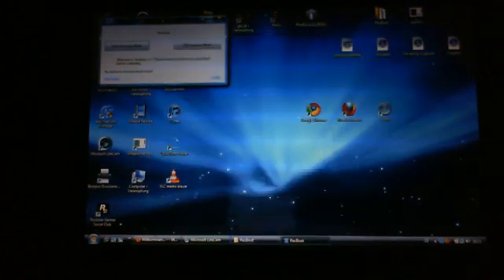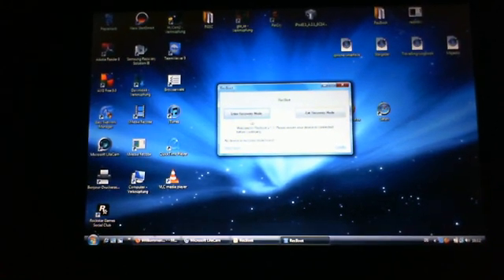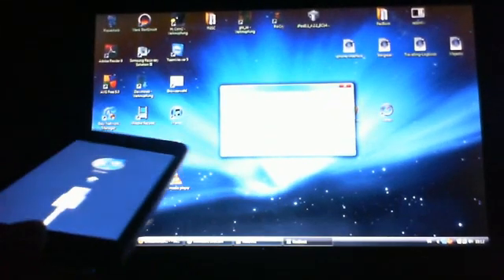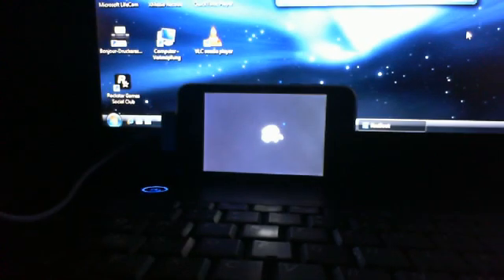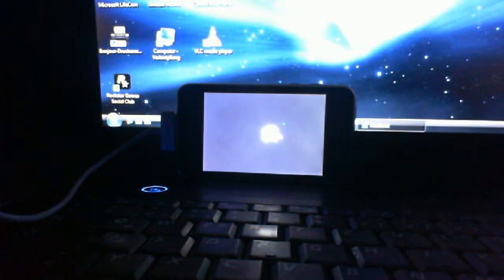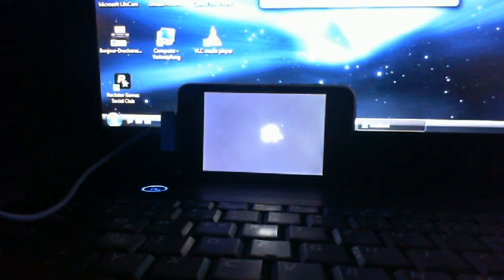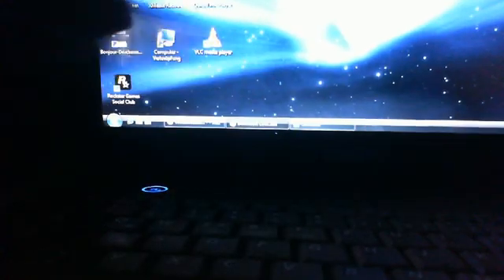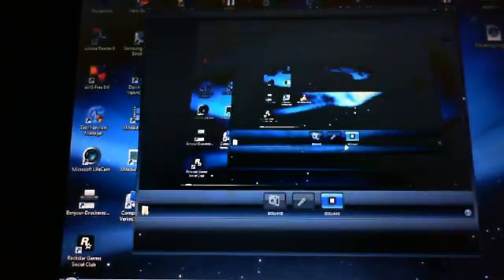How to easily enter and exit Recovery Mode on iPhone, iPod touch, and iPad with RecBoot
How to easily enter and exit Recovery Mode on iPhone, iPod touch, and iPad